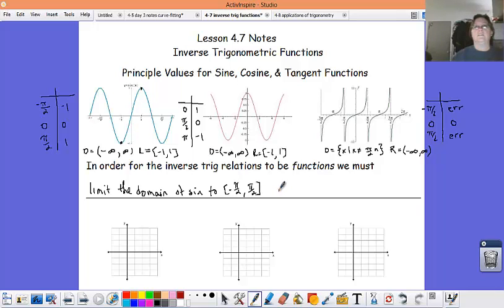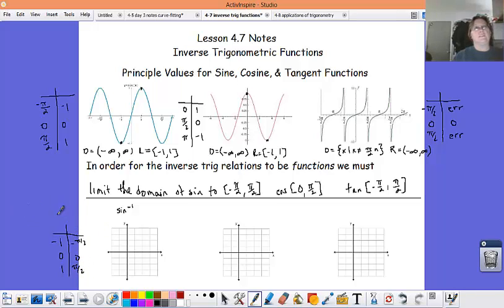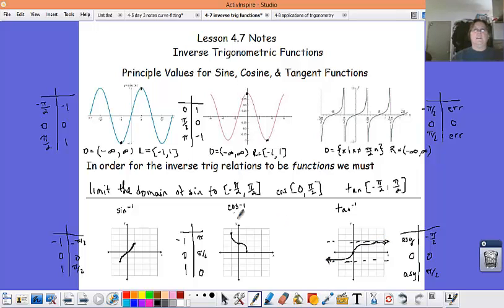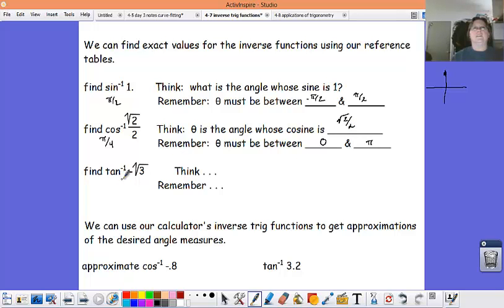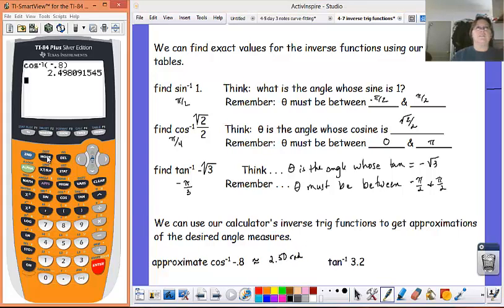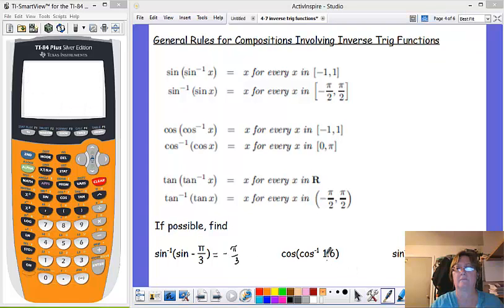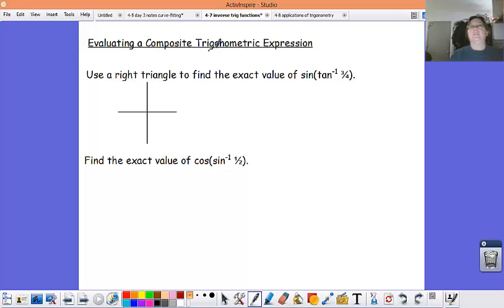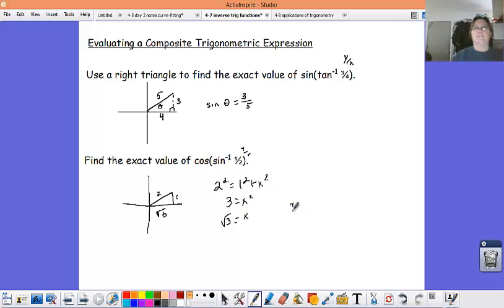trig 4 7 inverse functions